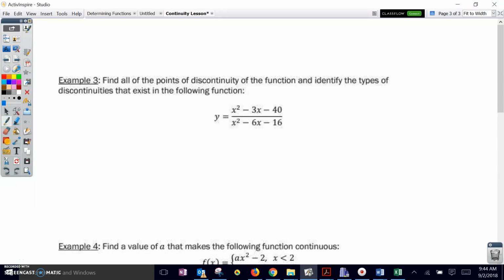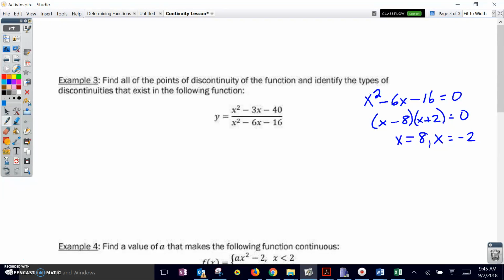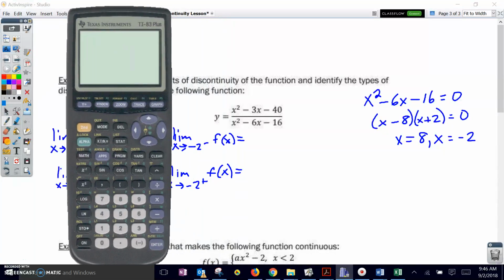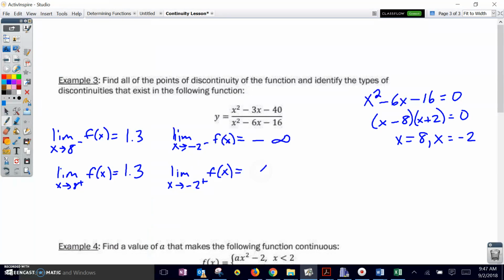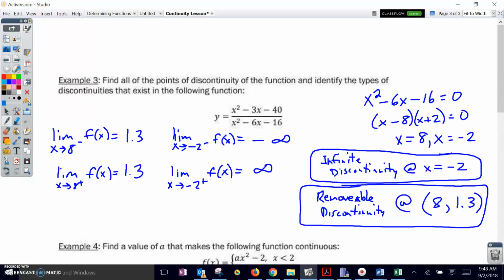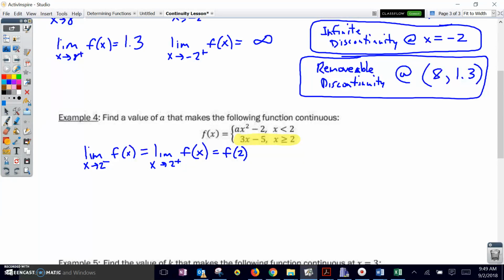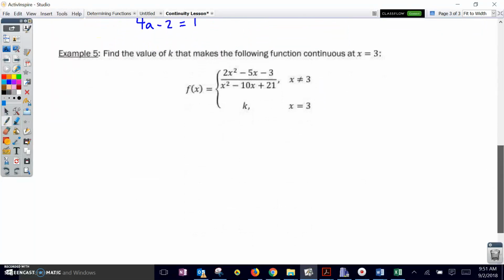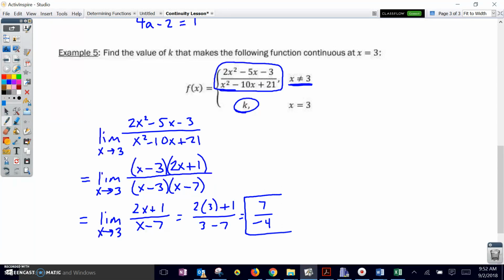Continuity Examples 3 to 5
This video was created as a supplement to in class instruction for my AP Calculus AB class. It introduces theory and works through examples related to the continuity of functions.